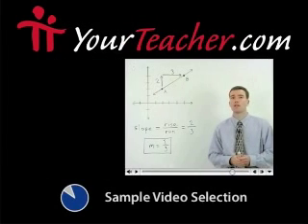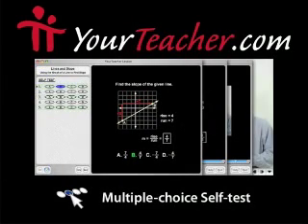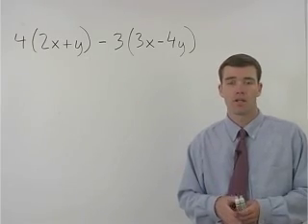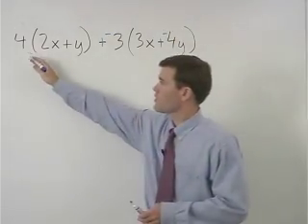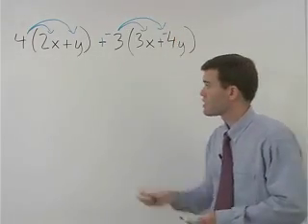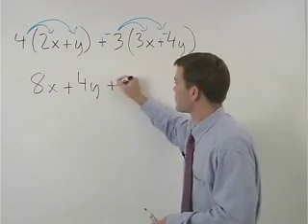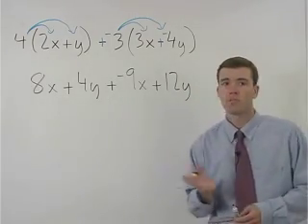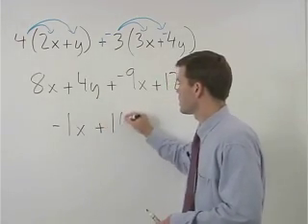Maths Answers - MathHelp.com - 1000+ Online Maths Lessons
MathHelp.com - offers maths answers with complete explanations from a personal maths teacher inside every lesson!